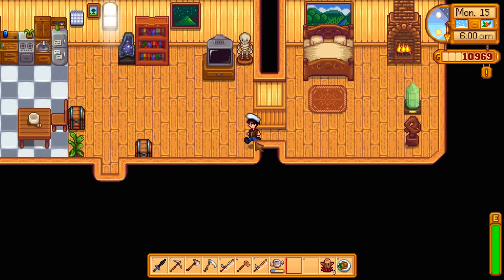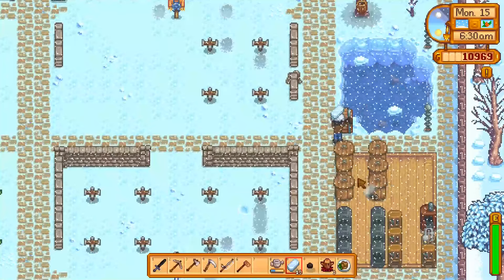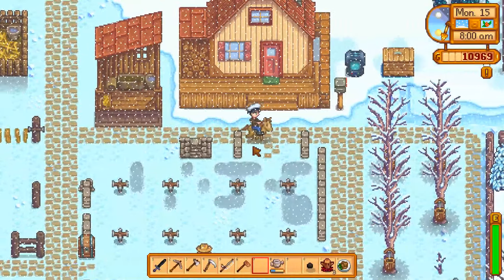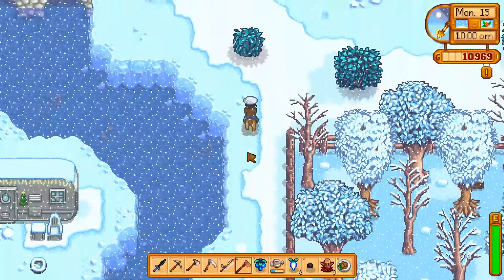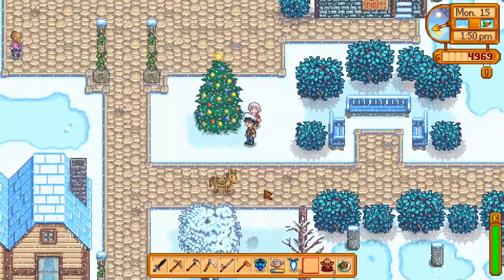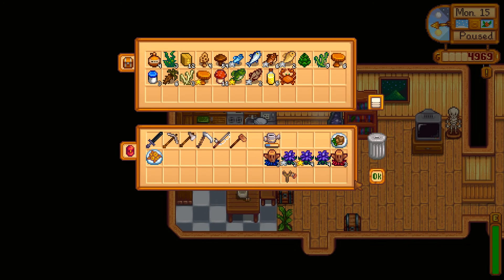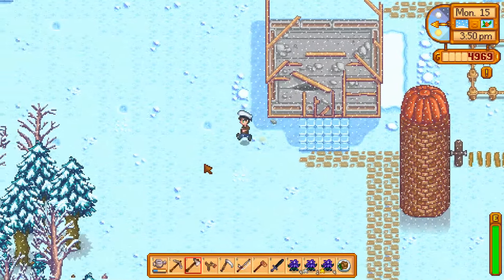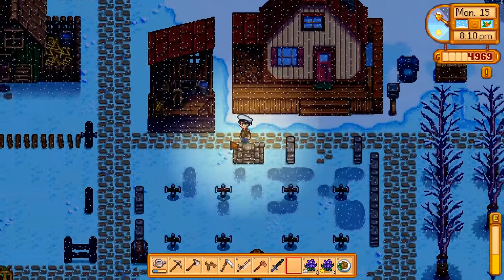Let's Play Stardew Valley - 74 [ Barn ]